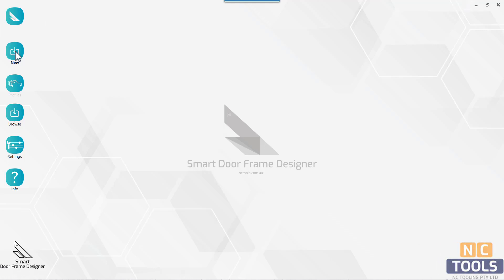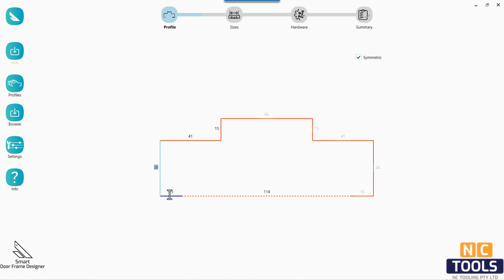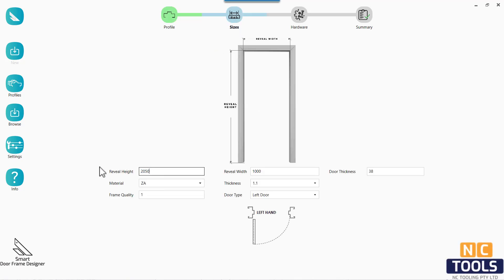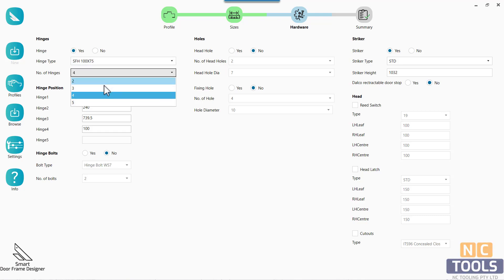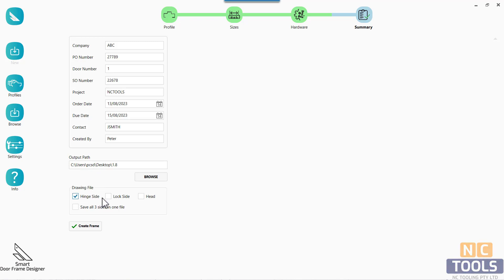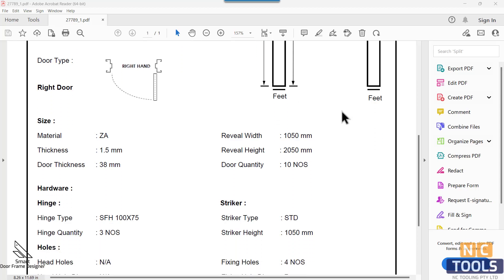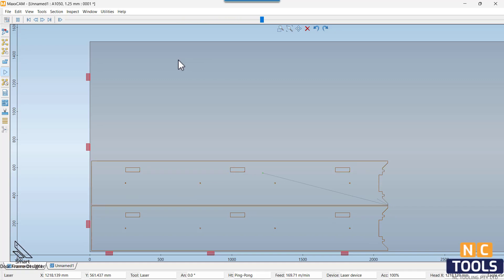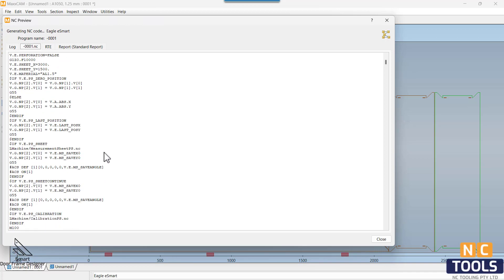Hollow Metal Door frame designer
The Smart Door Frame Designer is an innovative software tool that simplifies the design process for door frames. By combining advanced CAD technology with customizable templates, it enables users to create and visualize door frames efficiently. This tool enhances accuracy, streamlines production, and offers a user-friendly experience for architects and manufacturers.